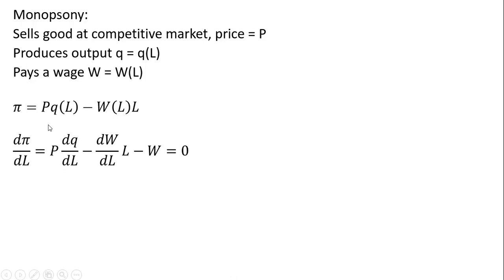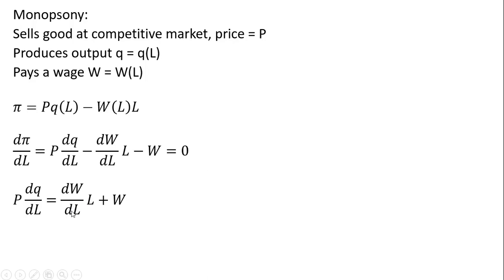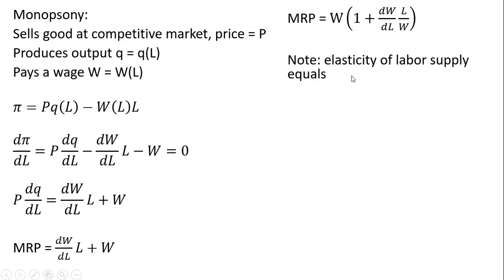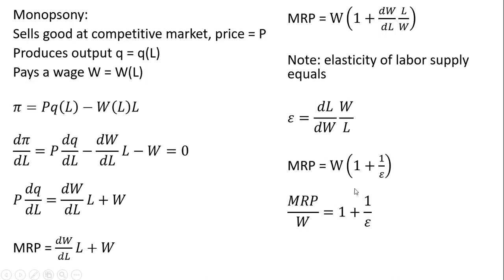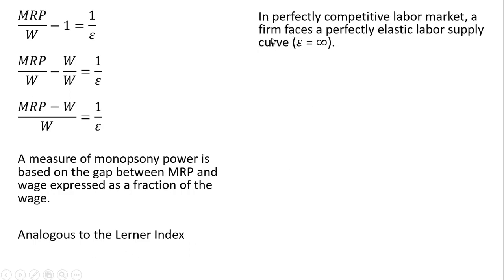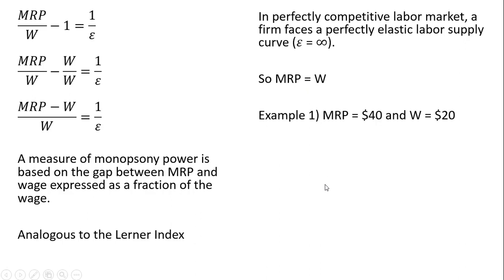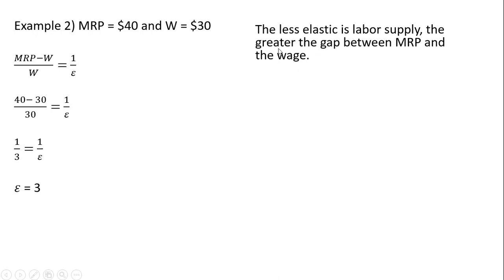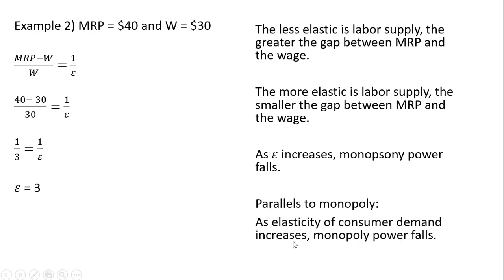Monopsony Power: How to Measure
This video shows how to derive a measure of monopsony power: Lerner Index for Monopsony